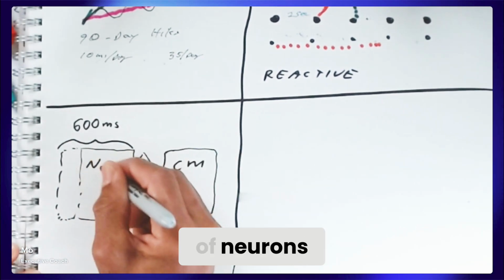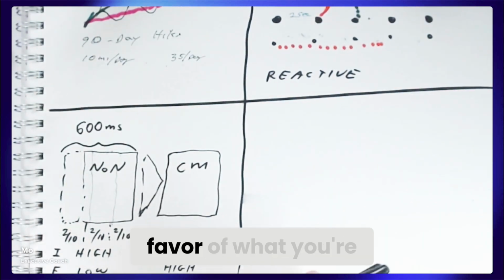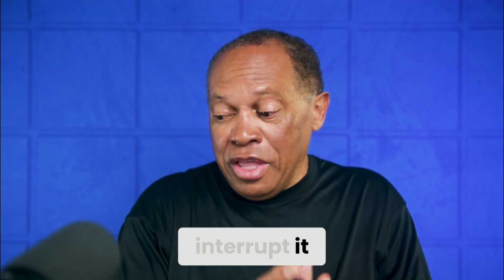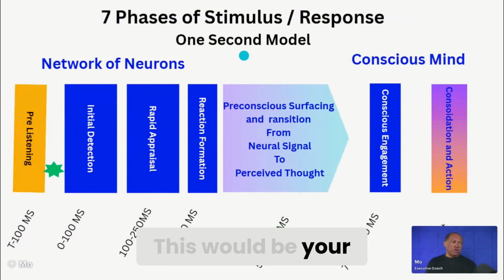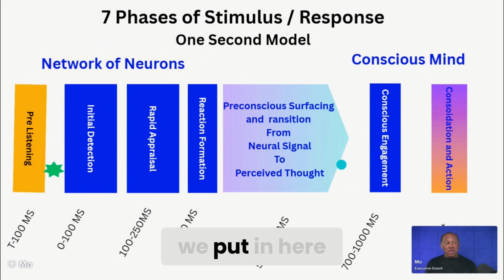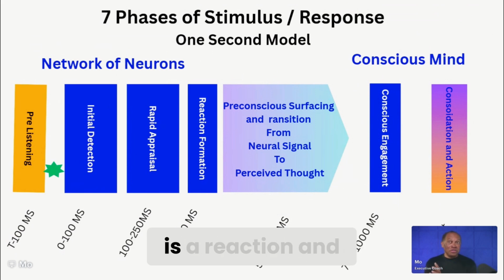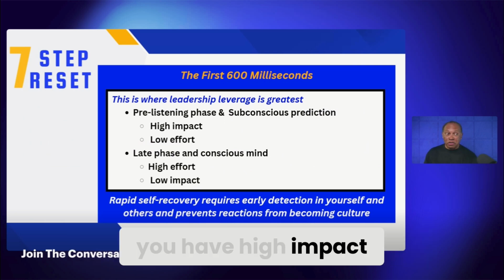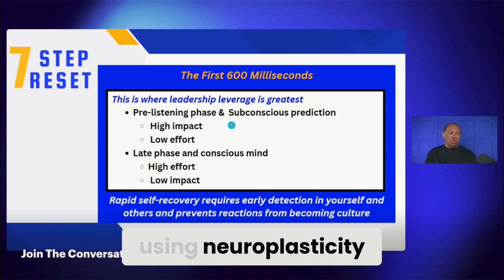Unlock Your Brain: Master the First 600 Milliseconds!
Small business owners and leaders: leverage the power of the first 600 milliseconds. Understand automaticity, overcome conditioning, and recondition for peak performance using the 7 Step Reset.